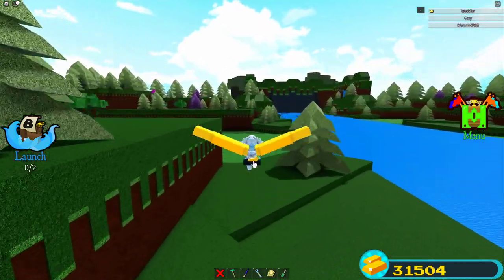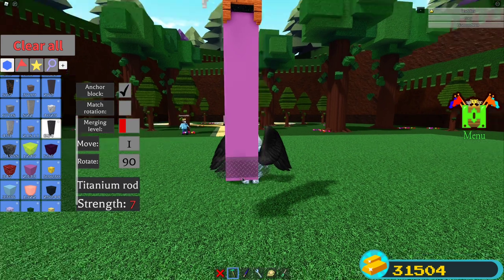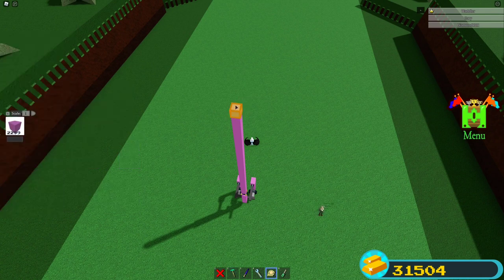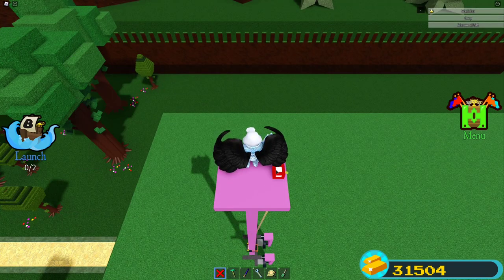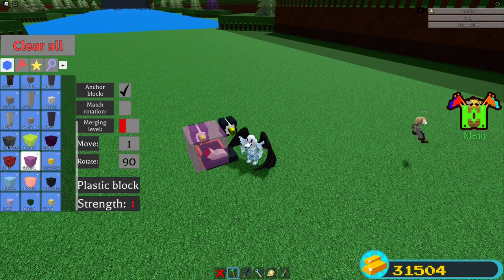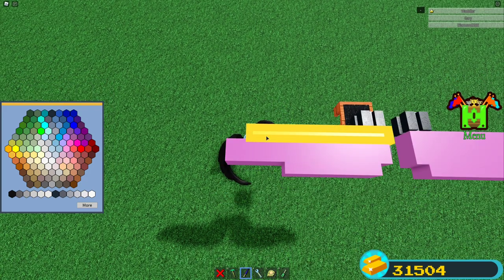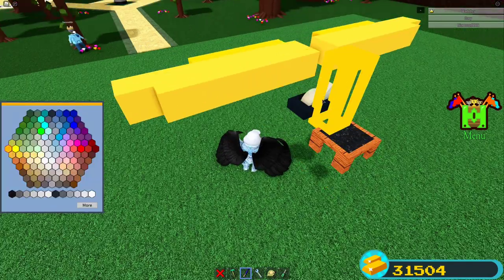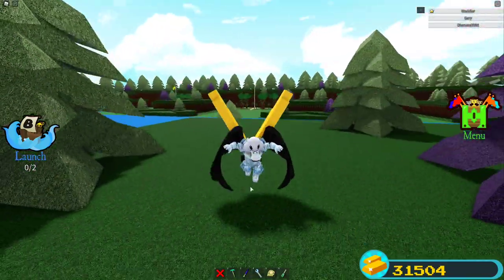FLYING WING SUIT!! - Build A Boat For Treasure!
Flying wing suit in build a boat for treasure, when you flick the switch the wings flap and you can fly around and flicking it again lets you land your wings, and works for mobile , hope you like it :D

0:00​​​​​​​​​ Preview
0:39 Tutorial